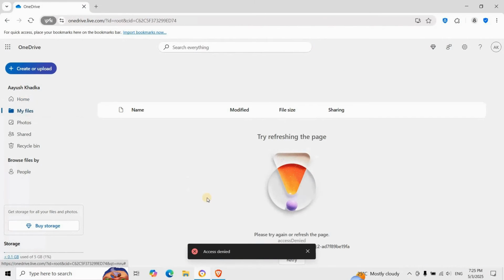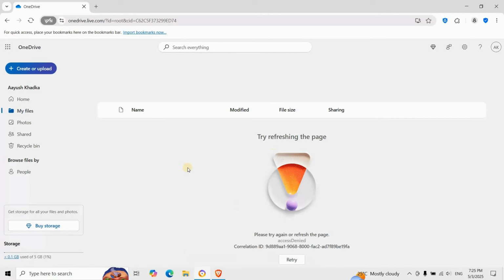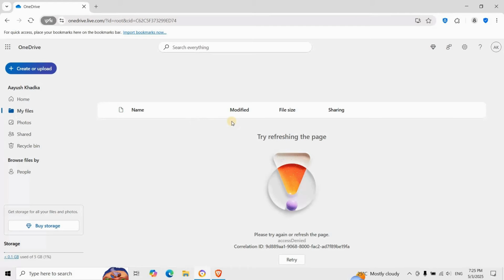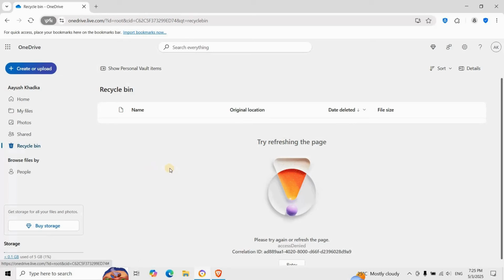How to Clear One Drive 2025?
Need to clear your OneDrive entirely and start fresh? This video explains how to delete all your files and folders from OneDrive, clean up the Recycle Bin, and free up space. Useful for users switching accounts, cleaning clutter, or preparing for new uploads.